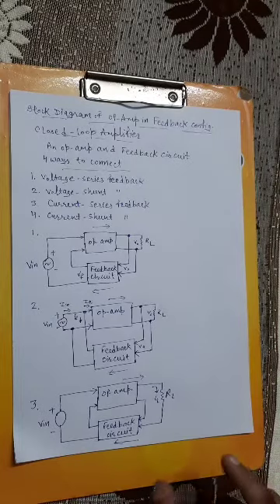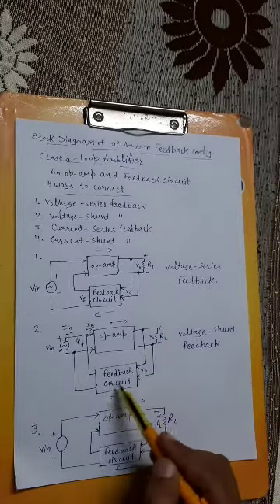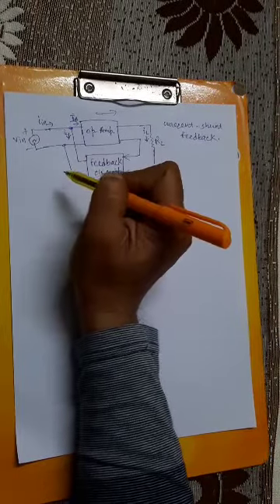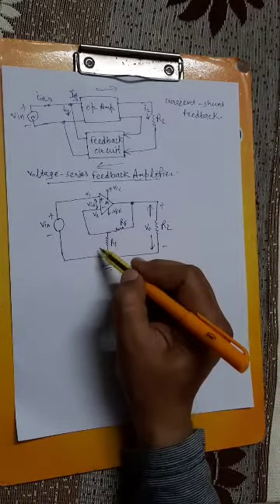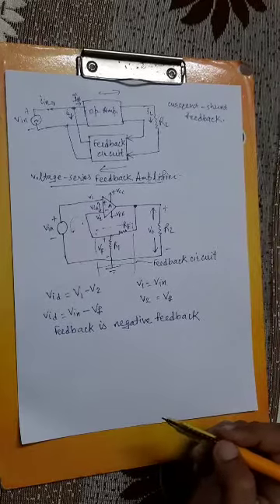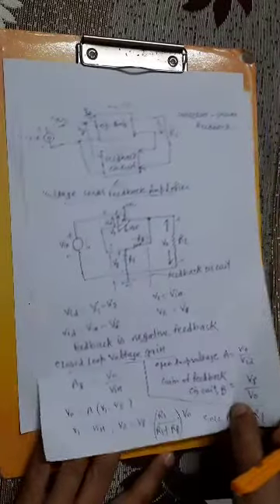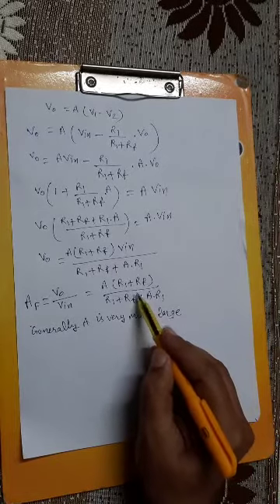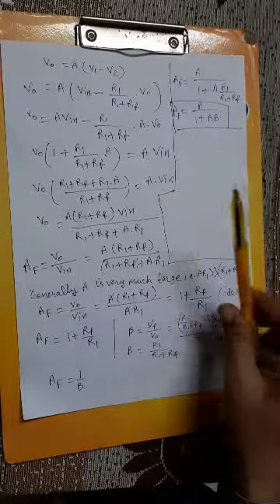feedback in Op-Amp.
feedback in op-amp.(black-box approach)